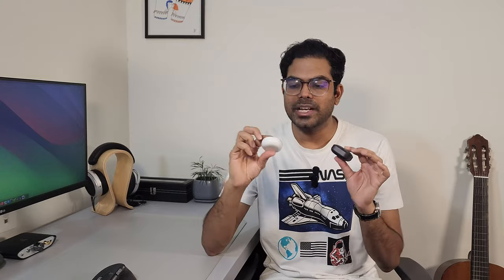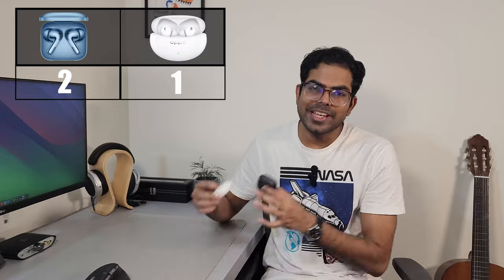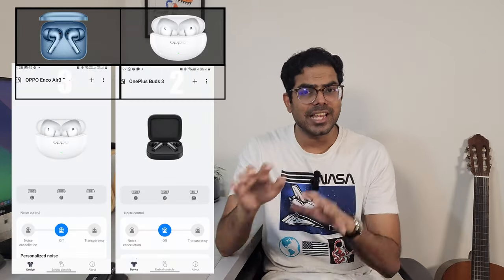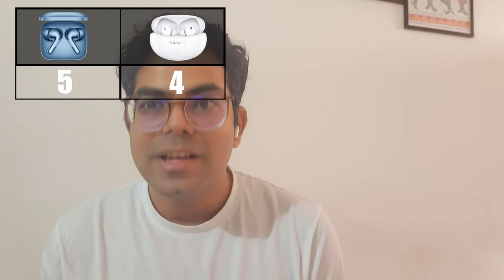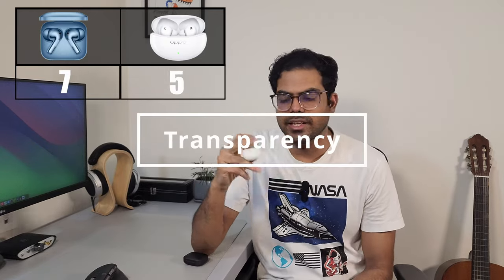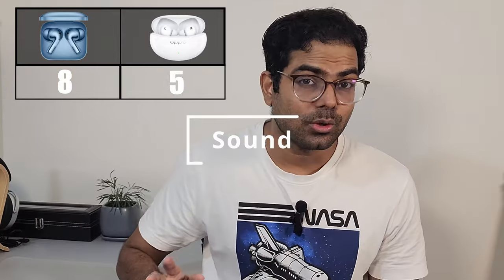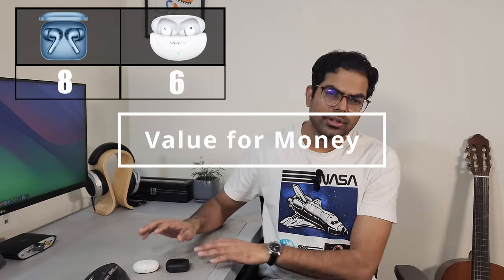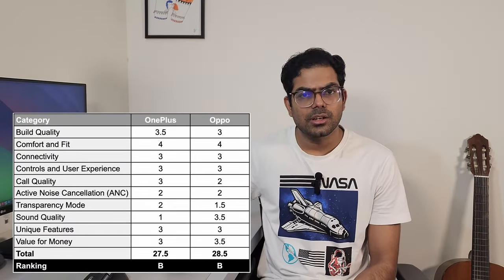OnePlus Buds 3 vs Oppo Enco Air 3 Pro: Who Wins?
Is Oppo still the king of affordable earbuds? We compare the OnePlus Buds 3 and Oppo Enco Air 3 Pro in a 10-minute showdown!
This video covers everything you need to know, including:
* Build quality: Is OnePlus more premium?
* Comfort and fit: Which buds are more comfortable for long listening sessions?
* Connectivity: How far can you roam before the connection drops?
* Controls and user experience: Does the Hey Melody app offer the same experience on both earbuds?
* Call quality: Who has the clearer microphone?
* Active noise cancellation (ANC): How good are these earbuds at blocking out noise?
* Transparency mode: Can you easily hear your surroundings while wearing the earbuds?
* Sound quality: Who reigns supreme?
* Unique features: Do either of these earbuds offer anything special?
* Value for money: Which earbuds give you the most bang for your buck?
The verdict: We reveal the winner based on our in-depth comparison! But ultimately, the best choice for you depends on your individual needs.
Watch now to find out which earbuds are right for you!

0:00 Intro
0:29 Build Quality
0:55 Comfort and Fit
1:17 Connectivity
1:49 App and Unique Features
2:22 Mic Quality
3:05 Active Noise Cancellation (ANC)
3:43 Transparency Mode
4:22 Sound Quality
4:56 Value for Money
5:24 Verdict
5:43 Ranking

oneplus buds 3 vs Oppo Enco Air 3 Pro ..
Discord link if above not working/not added 📫SENDING FOR REVIEW??📫